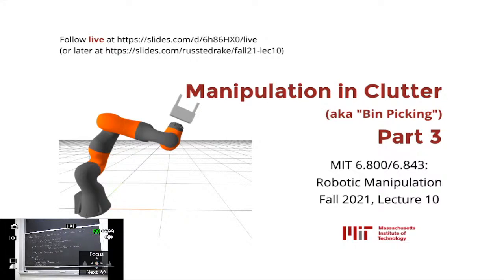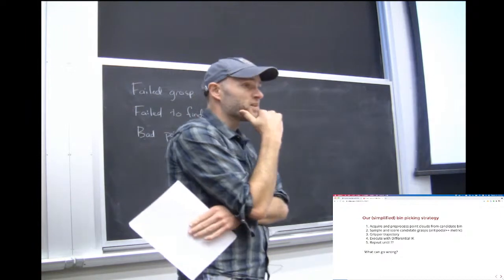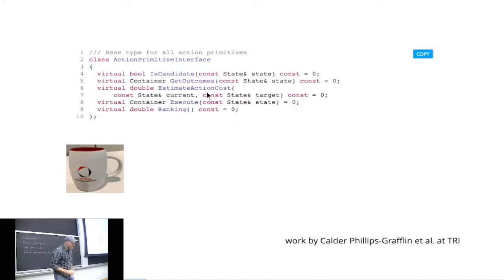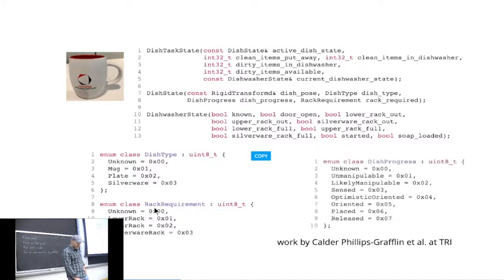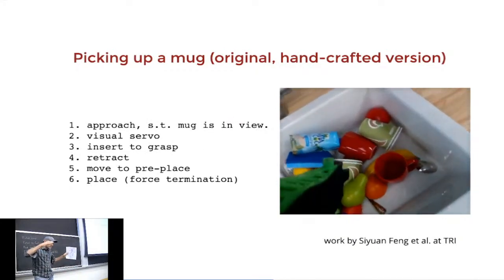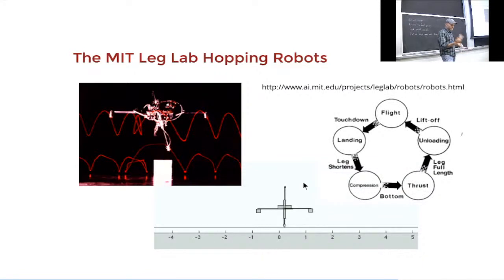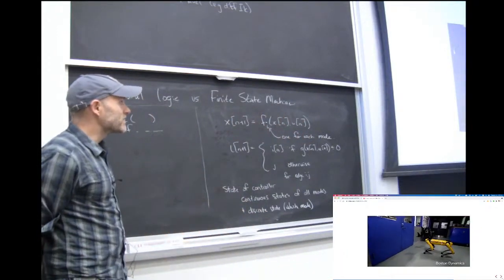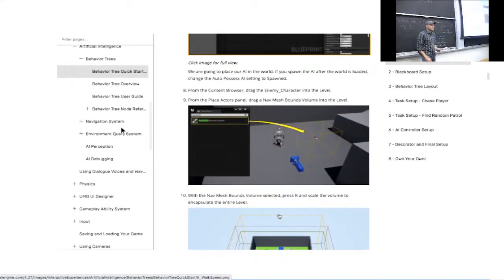Lecture 10: MIT 6.800/6.843 Robotics Manipulation (Fall 2021) | "Manipulation in Clutter (Part 3)"